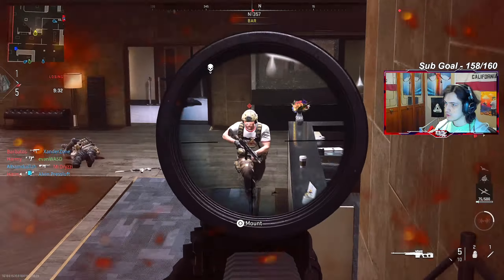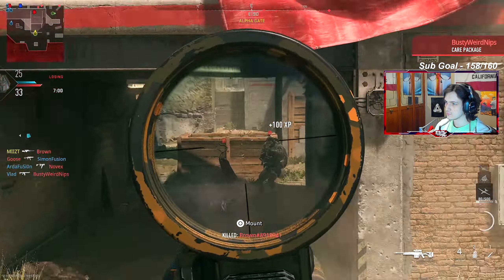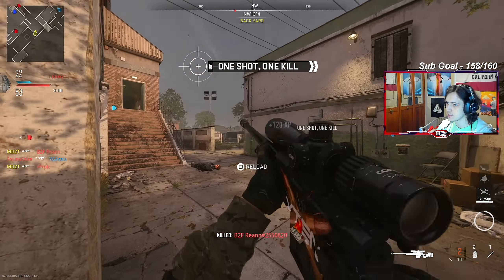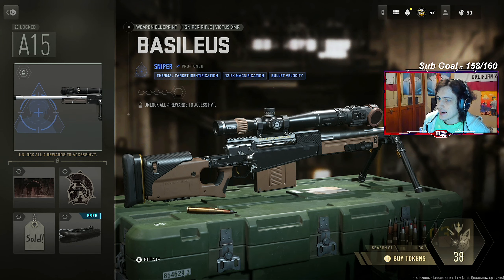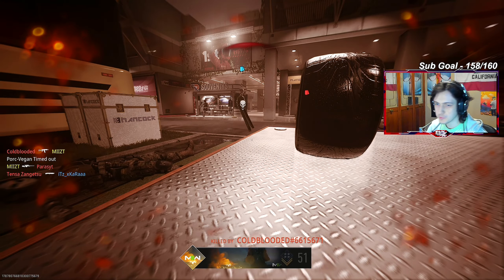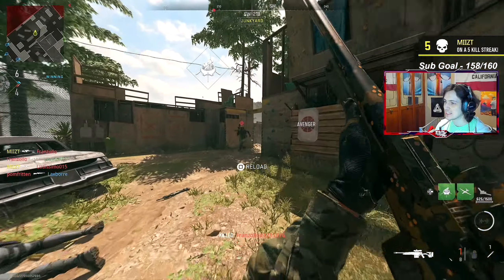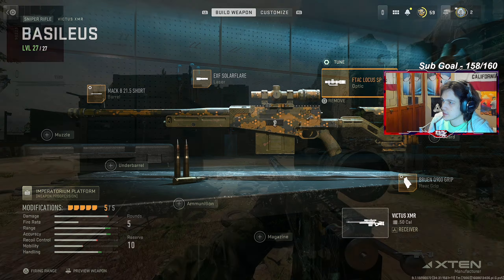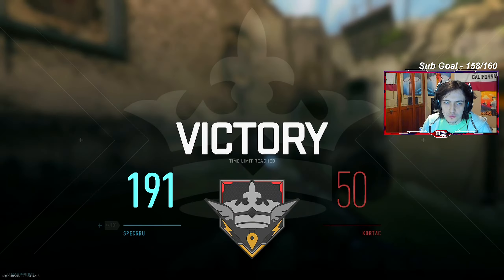The NEW "VICTUS XMR" SNIPER in Modern Warfare 2 is CRAZY! (Best Class Setup/Loadout)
The brand new FREE Sniper in Modern Warfare 2 JUST DROPPED! The Victus XMR is the latest sniper in MW2, today we go through the progression of looking at the best attachments AND the best loadout throughout the levels!